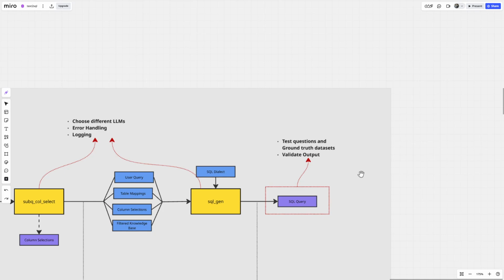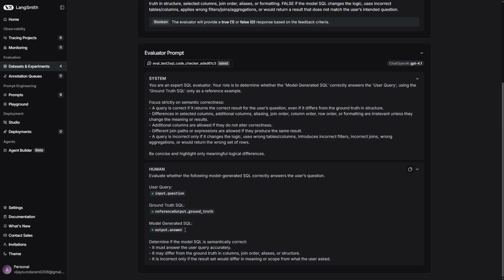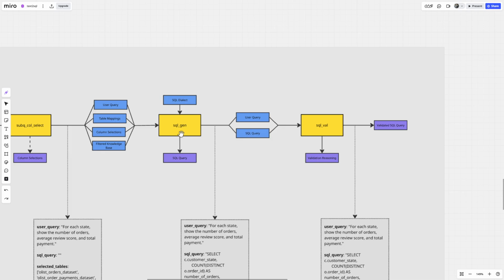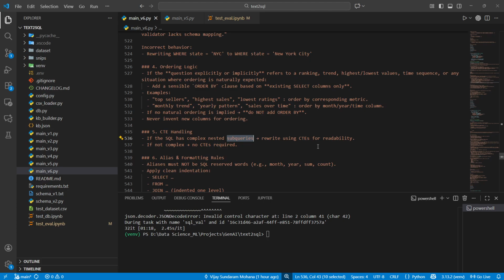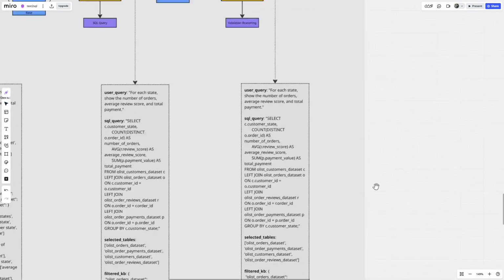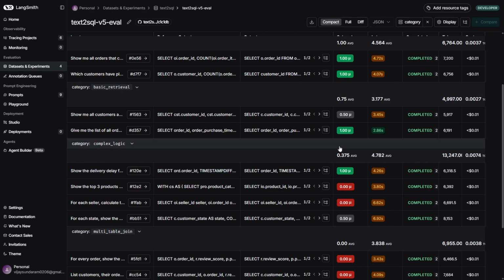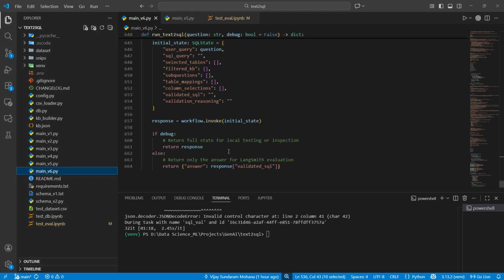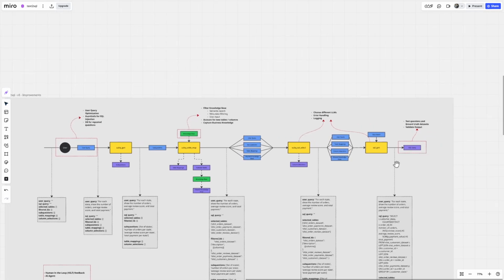Text to SQL using LLMs #7 - Adding SQL Validator Node (v6) | LangGraph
In this video, I walk through Version 6 of the Text-to-SQL project, where I introduce a SQL Validator node to make the generated queries more reliable, executable, and structured.